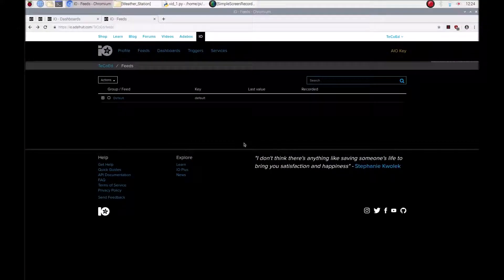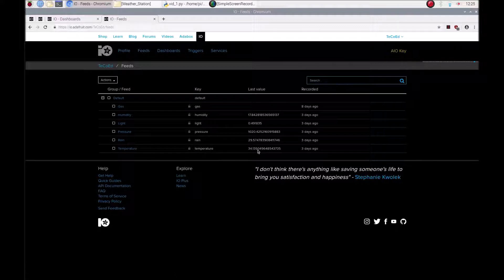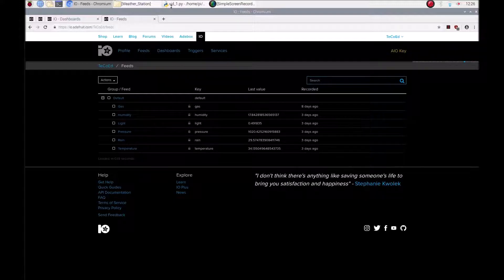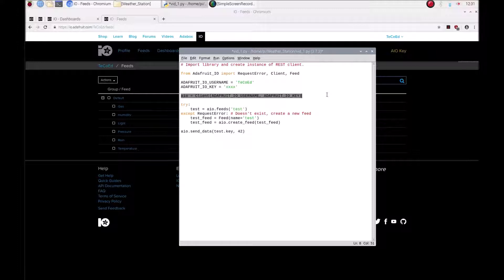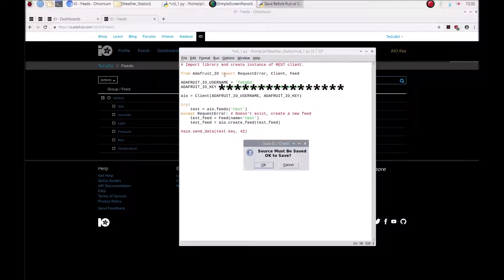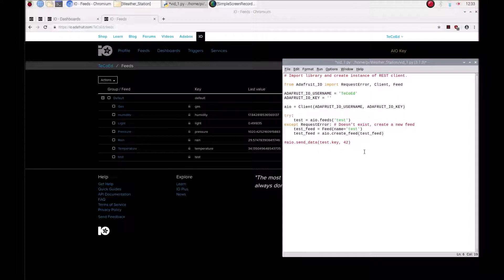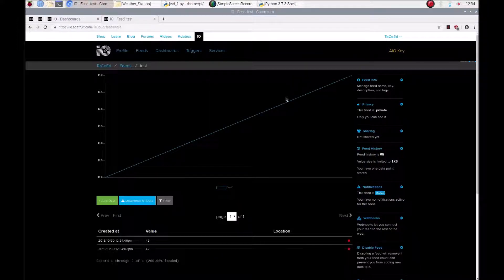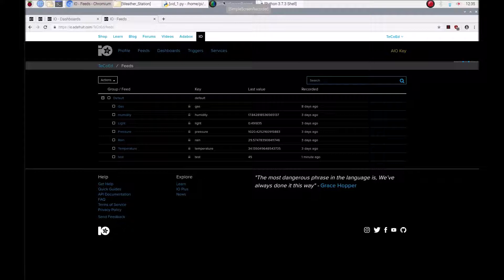Using Python to send data to an Adafruit.IO feed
Part 2 - Using Python to send data to Adafruit.IO feed

Write a simple program in Python and send it from your Raspberry Pi to your Adafruit.IO feed

("Adafruit IO is a system that makes data useful. Our focus is on ease of use, and allowing simple data connections with little programming required")